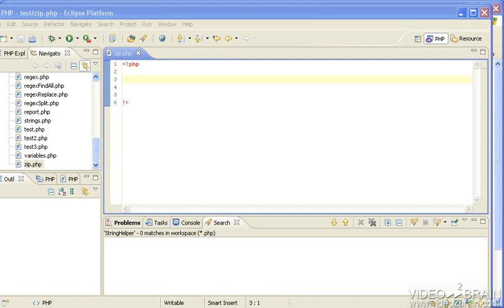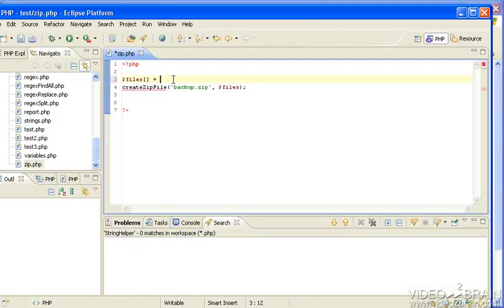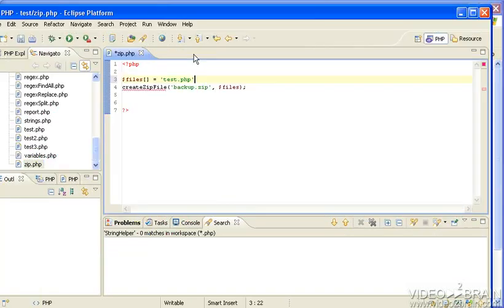PHP 5.3 Video Course - 56